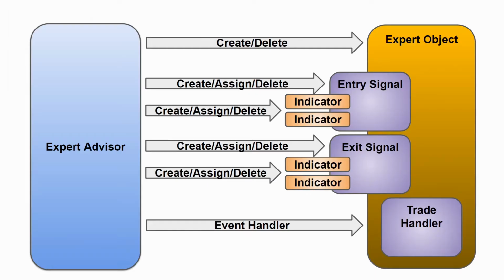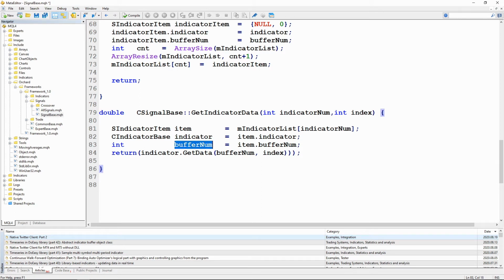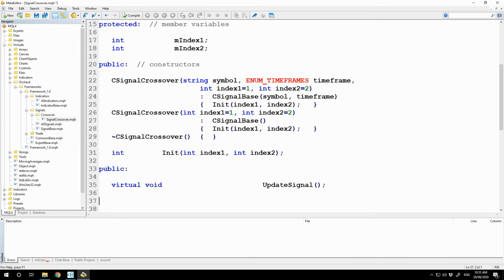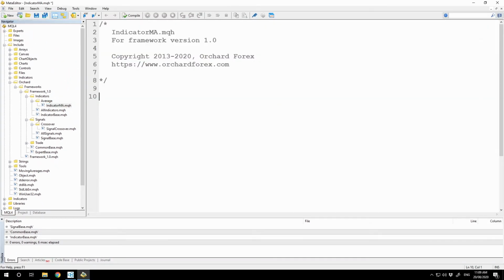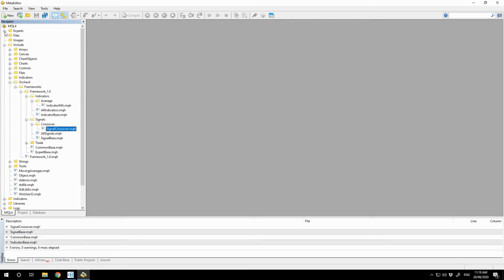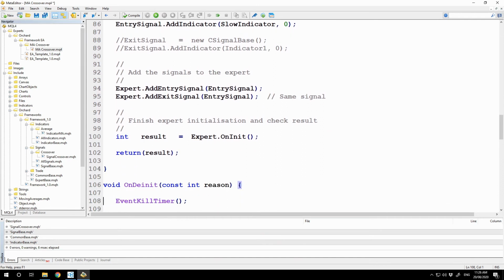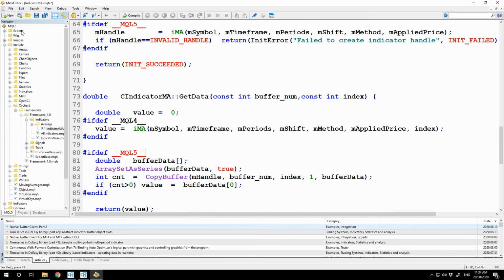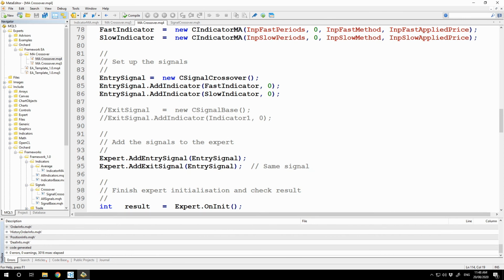MQL By Request #4 - Write a Moving Average Cross EA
This is in answer to a subscriber question on how to write a moving average cross EA for MT5. It is also a good example for first use of the EA framework developed in parts 1-3 of this series.

To write the EA I have created 2 new child classes, CIndicatorMA inheriting from CIndicatorBase and CSignalCrossover inheriting from CSignalBase. The EA template can then be easily used to combine these to form a moving average crossover expert.

Chapters:
0:00 Introduction
2:48 Updates to the signal base class
6:18 Crossover signal class
13:34 Moving average indicator class
17:26 Updates to the framework include files
18:39 Using the EA tempalte to create the moving average cross EA
23:53 Updates for MQL5 compatibility
29:44 Demonstration

Or just the parts where the framework is developed